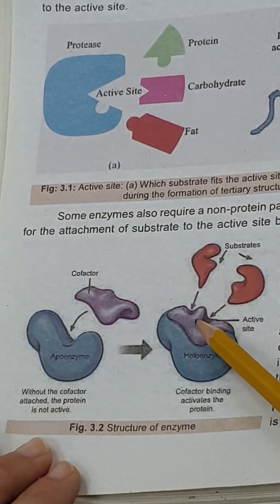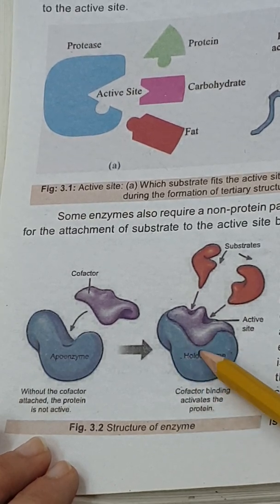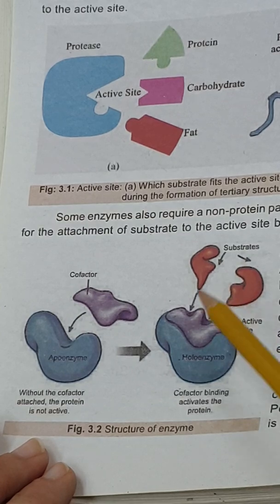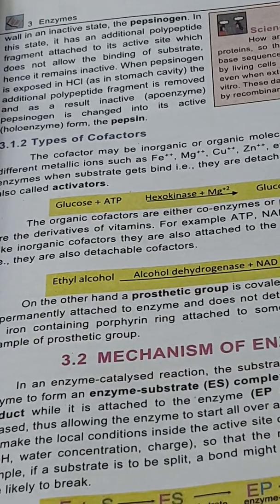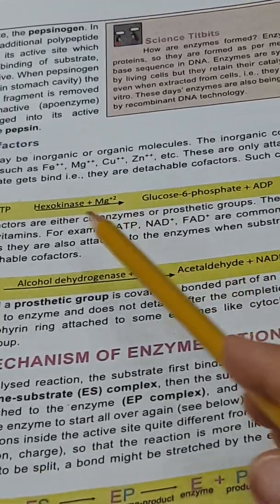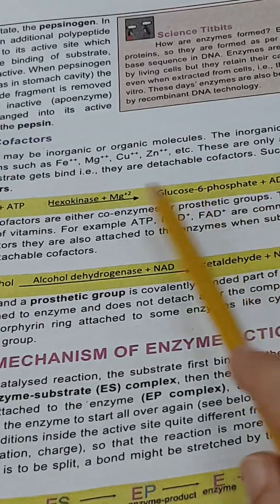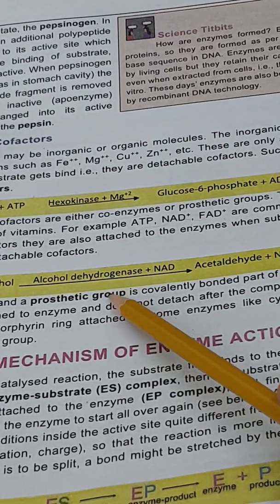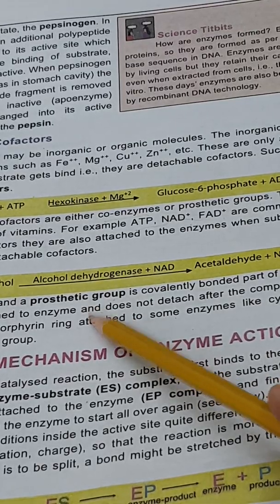Bio 11 Enzyme Action